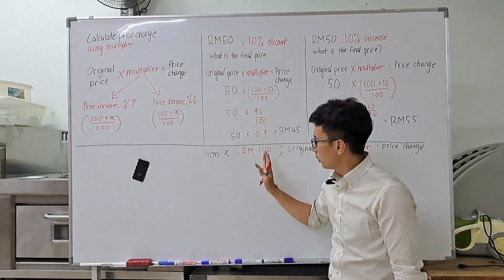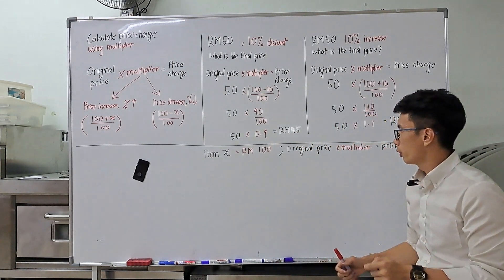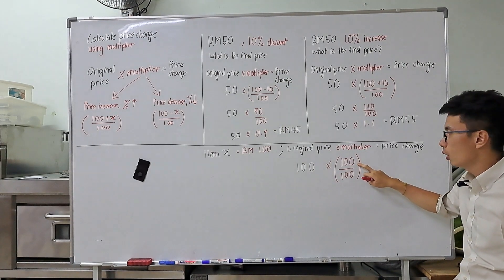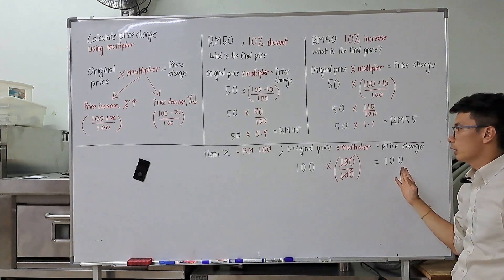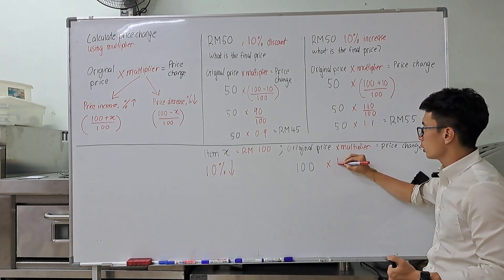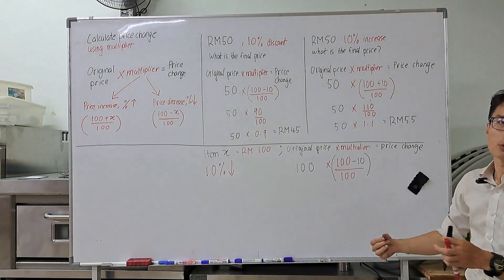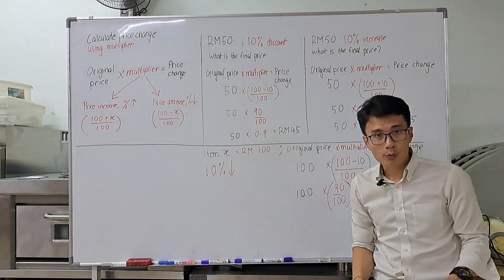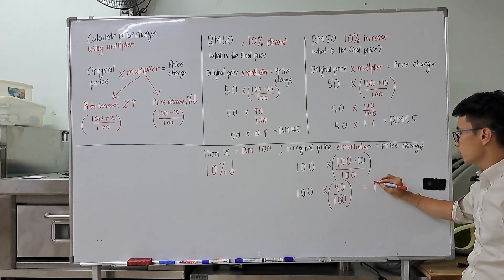Compound percentage (2 of 5) - meaning behind the formula